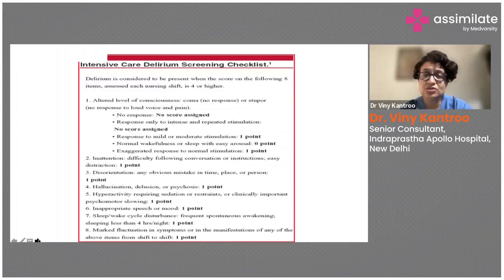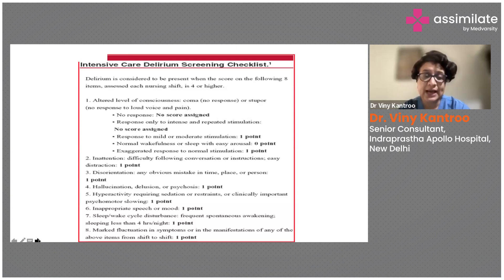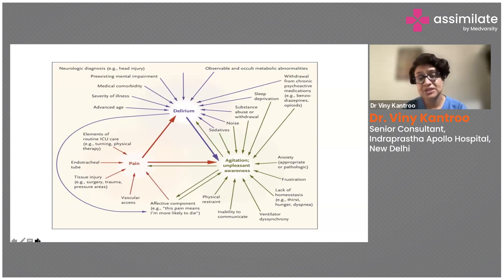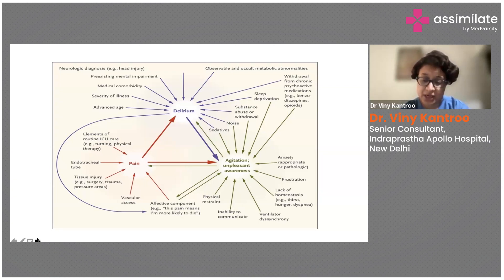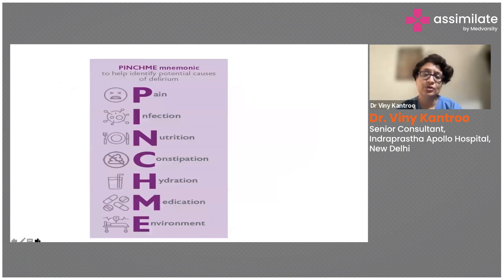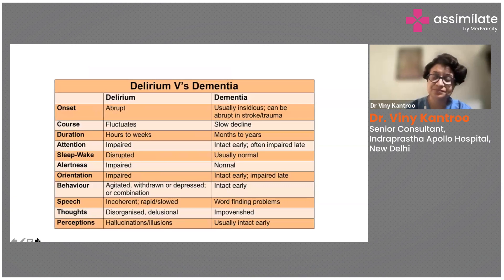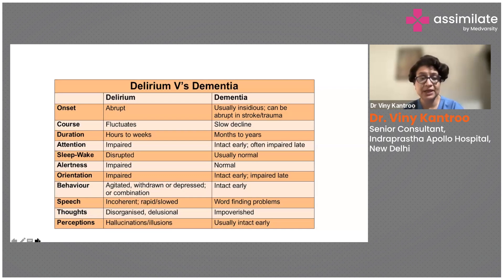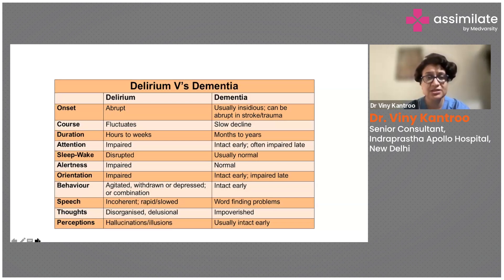Delirium Essentials - Screening & Pathophysiology | Medical Case Discussion by Medvarsity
Delirium is a state of acute confusion and altered mental function, which is characterized by a rapid onset and fluctuating course. Early detection is crucial, as delirium is associated with increased morbidity and prolonged hospital stays. The pathophysiology of delirium is multifactorial, often involving an interplay of neurotransmitter imbalances, inflammation, and altered cerebral blood flow.

Underlying medical conditions, substance withdrawal, or the use of certain medications can contribute to the onset of delirium. Understanding the screening tools and the pathophysiological factors influencing delirium is essential to providing timely and targeted interventions, and improving patient outcomes.

Dr. Viny Kantroo, Respiratory, Critical Care, and Sleep Medicine Senior Consultant at Indraprastha Apollo Hospital, New Delhi, briefs us on Delirium Essentials - Screening & Pathophysiology.